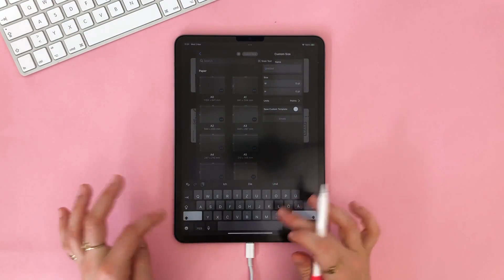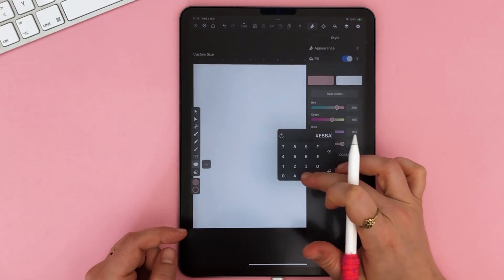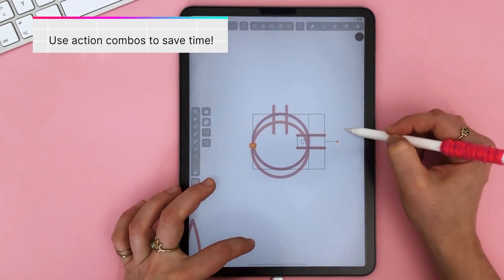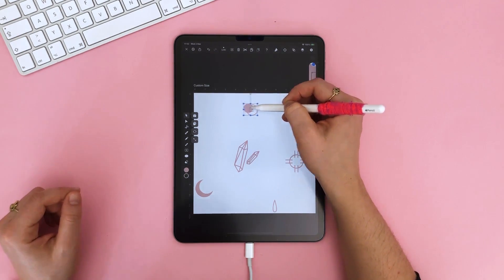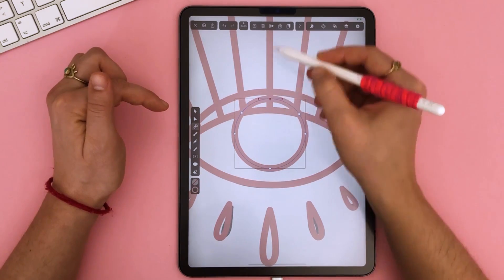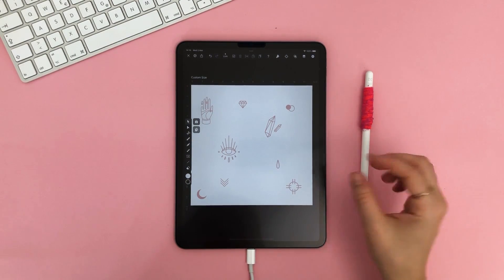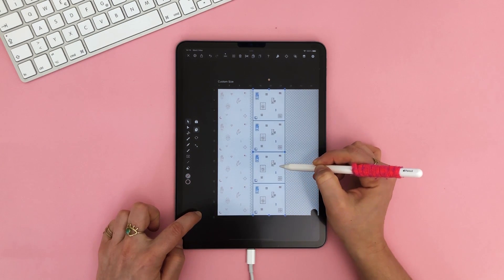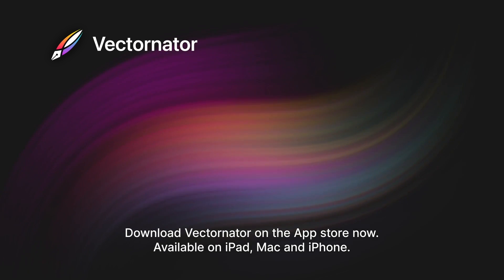Design a Minimal Pattern for Custom Packaging with Sandra Staub - Linearity Curve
📦 What's a merch series without custom packaging? Sandra created this beautiful pattern for the silk paper she will use to wrap all her products with OPEN FOR MORE DETAILS

Hello everyone,

Welcome to another tutorial! Sandra is joining us today with a special tutorial that shows us:

1. how to create a (beautiful, minimalist) pattern in a super easy way
2. how to create custom wrapping paper for gifts, merch, or anything in between

She chose silk paper for this tutorial and for good reasons! It looks beautiful, it's sustainably made, and it fits the brief. As in, if fits her brand!

Finishing touches matter. Especially when you want to increase brand awareness and have loyal customers. Custom silk paper not only protects your products, but it also increases brand recall and it shows just how much you care about details.

If you've followed this series, you know that Sandra is creating a full merch collection based on illustrations she designed. Below are all the links to all the items, if you're curious.

This video is part of a bigger series called Vectornator Tutorials, which is meant to help you become a better illustrator and designer. If this feels too advanced, check out our Academy video series which explains the basics of good design.

⚙️ Canvas Settings: Square format, 16 x 16 cm
🎨 Color codes:
- Dusty pink: E8BAB5
👩‍🎨 Illustration credits:
Sandra Staub

🤝 Collaborator:
Joëlle Fantoli